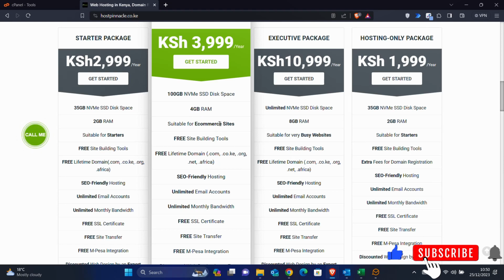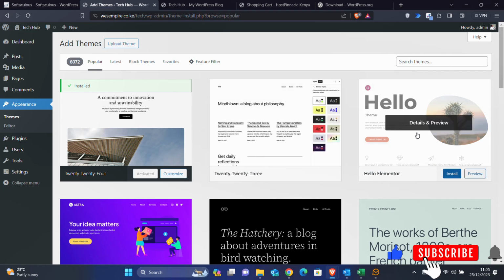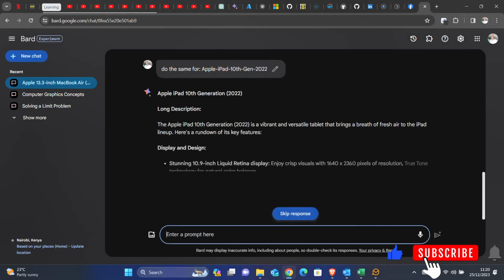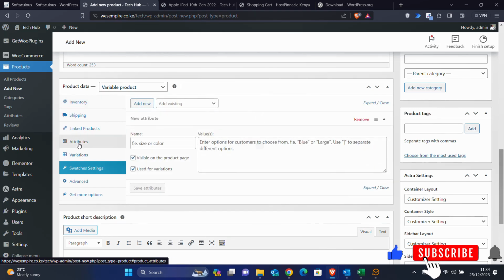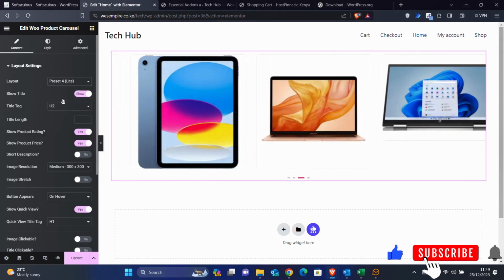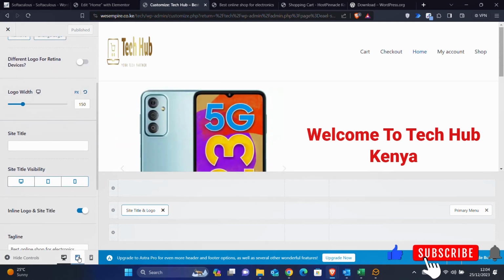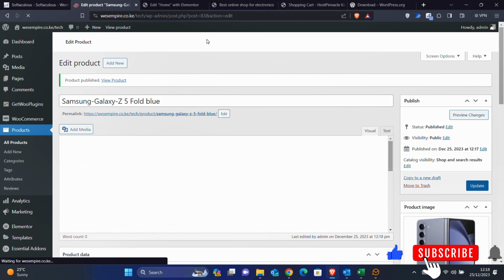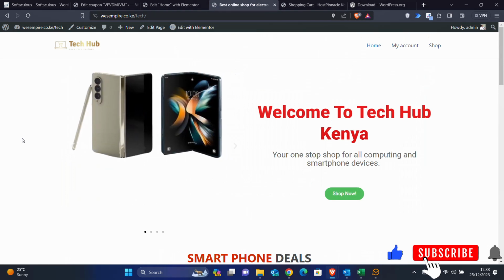Build an Ecommerce Website in 2024 with WordPress!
Ready to conquer the world of online business in 2024? Join me in this step-by-step tutorial where I guide you through the process of building a fully functional Ecommerce website using WordPress! From selecting the perfect theme to integrating essential plugins and optimizing for user experience, this comprehensive guide has got you covered.

🛠️ In this video, we'll cover:

Choosing the right WordPress theme for Ecommerce
Setting up your online store with WooCommerce
Customizing your website for a unique and professional look
Implementing crucial Ecommerce features
Whether you're a beginner or a seasoned WordPress user, this tutorial is designed to empower you with the skills to launch a successful online store in 2024. Watch, learn, and start selling your products or services with confidence!